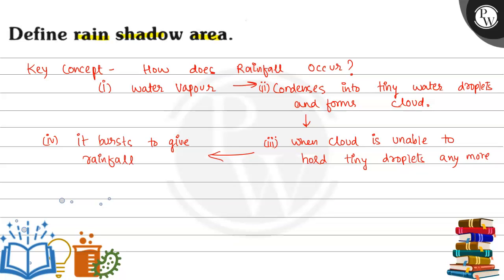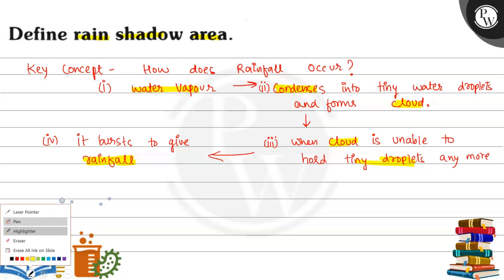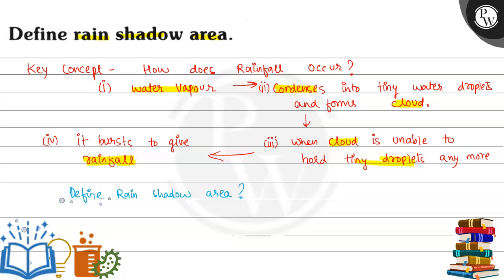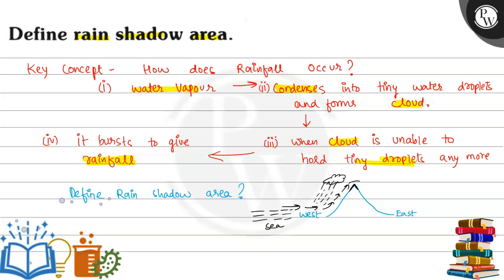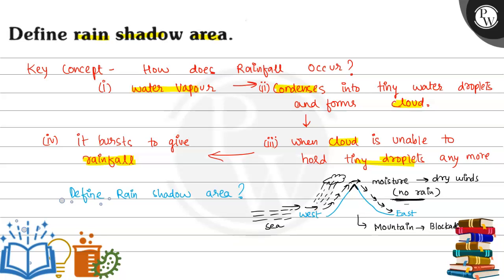Define rain shadow area.